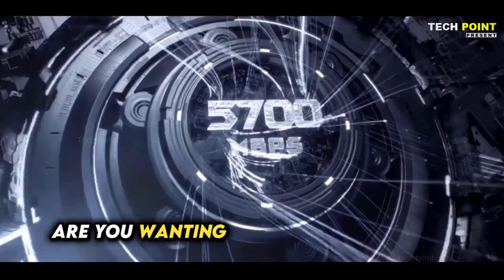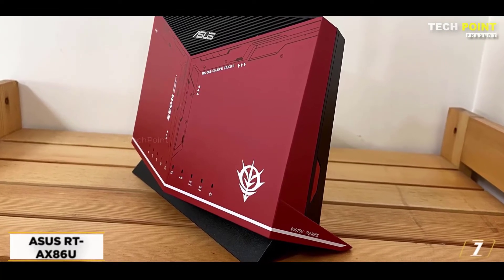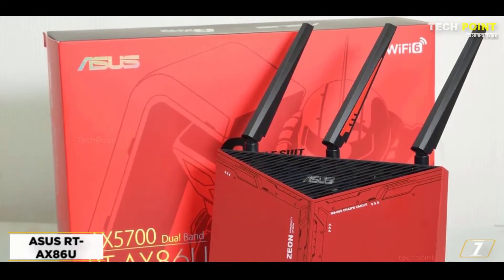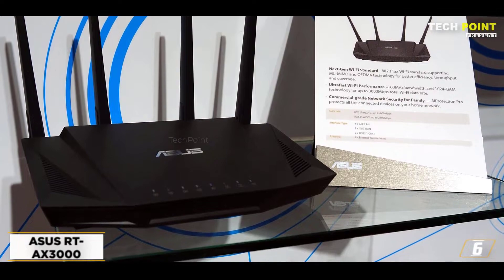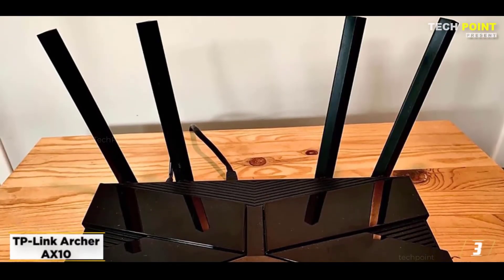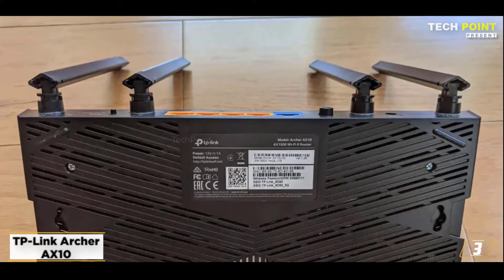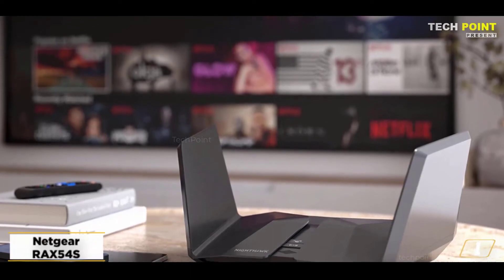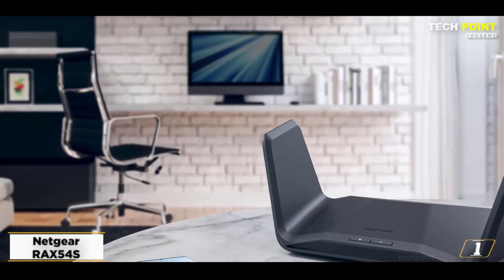TOP 7: Best Parental Control Router 2023 ⚡ Don't MISS This Video!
✦ Links to the best parental control router 2023 mentioned in this video:

7. ASUS RT-AX86U
6. ASUS RT-AX3000
5. Synology RT2600AC
4. Gryphon Tower
3. TP-Link Archer AX10
2. Orbi RBK752
1. Netgear RAX54S

In this video, we’ll be comparing the best parental control routers that are designed for different kinds of users. We will take into consideration performance, features, and price; so you can decide which is best for you. All the products on our list were selected based on their own inherent strengths and features.

We’ll ensure which best wifi parental controls routers is best for you, and what you can expect to get in return for your money. We’ll help you decide if one of the models on our list seems like a great purchase.

QUERIES SOLVED
best mesh router with parental controls,
top parental control routers,
best wifi 6 router with parental controls,
netgear parental controls cost,
best mesh wifi for parental controls,
best mesh wifi parental controls,
best router for family controls,
parental control router no subscription,